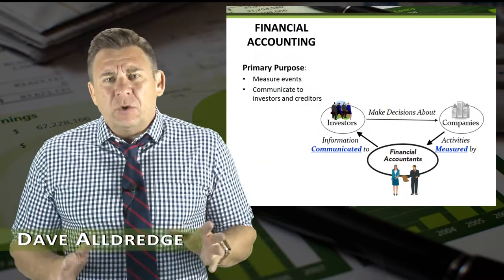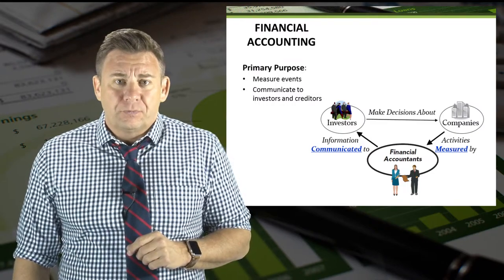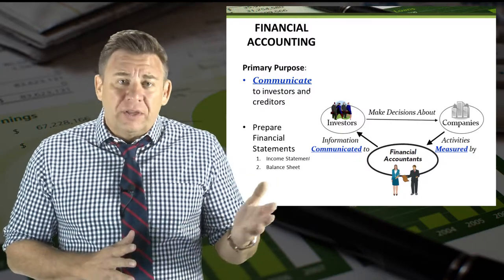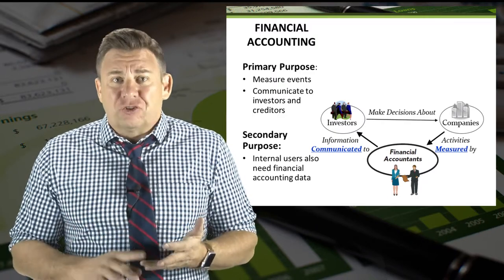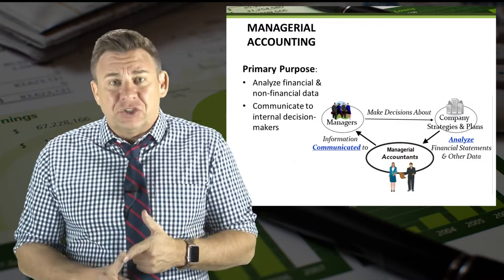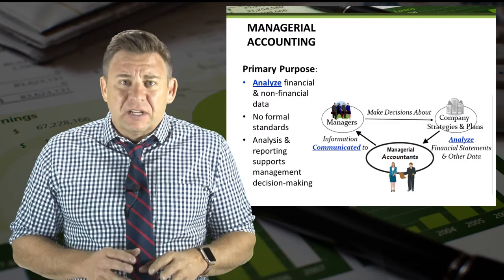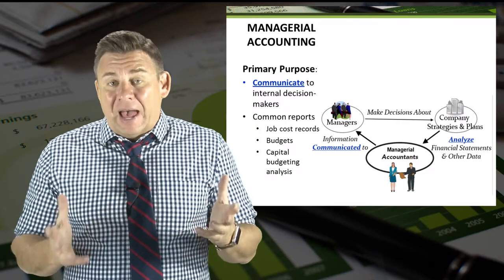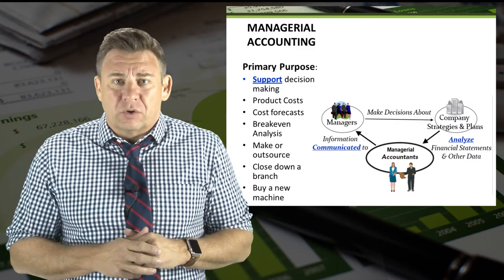Managerial vs Financial Accounting